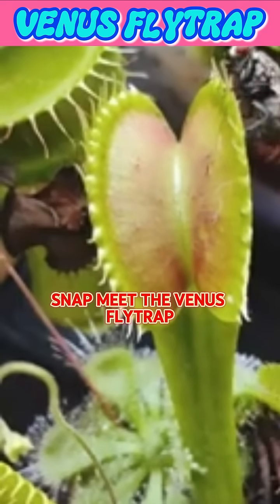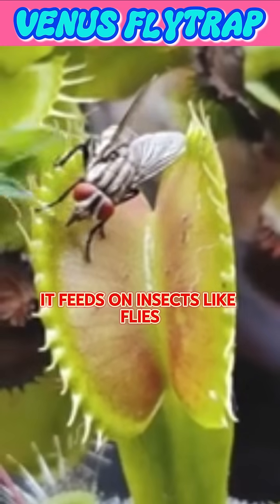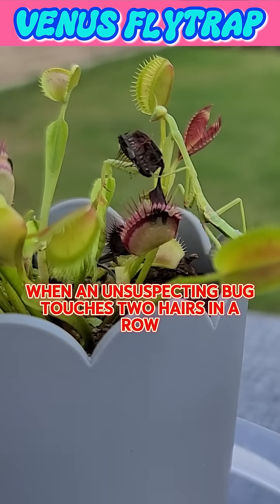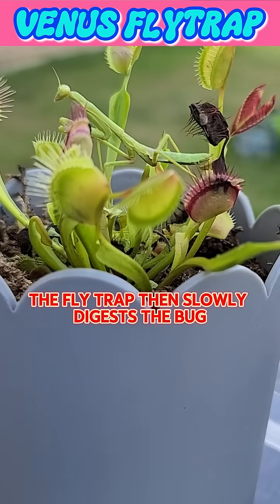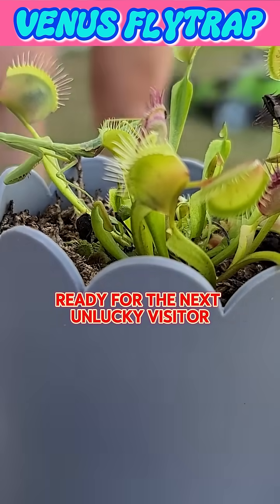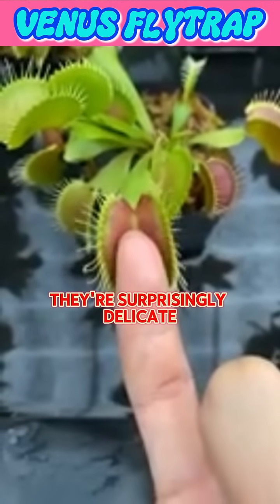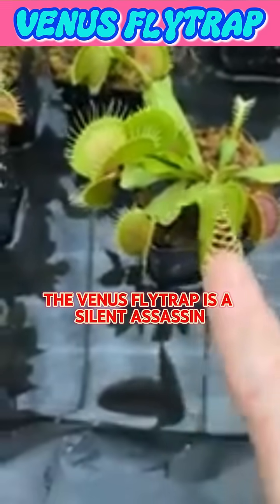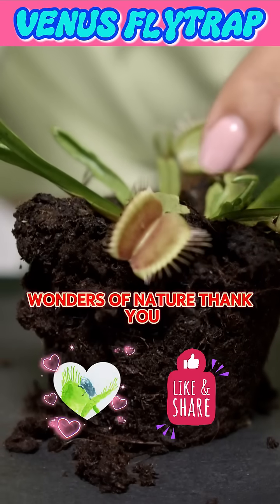Venus Flytrap: **Nature’s Snap Trap**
- The Venus flytrap is a carnivorous plant that snaps shut in less than a second when an insect touches its trigger hairs—trapping and digesting its prey for nutrients. It’s one of nature’s most fascinating silent hunters!